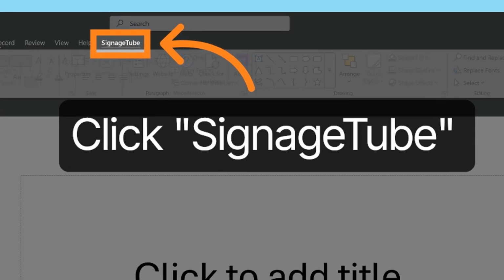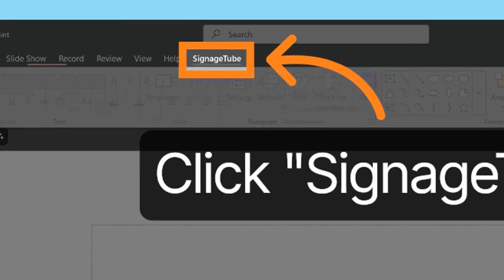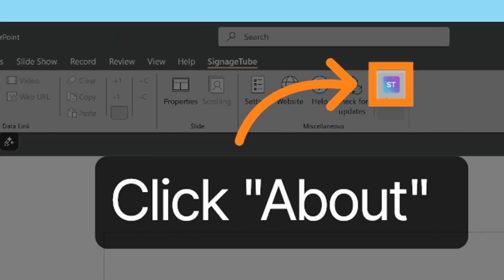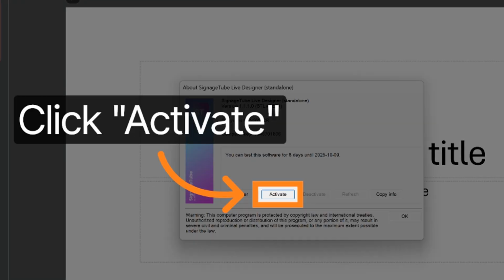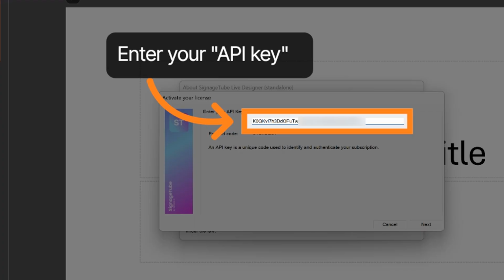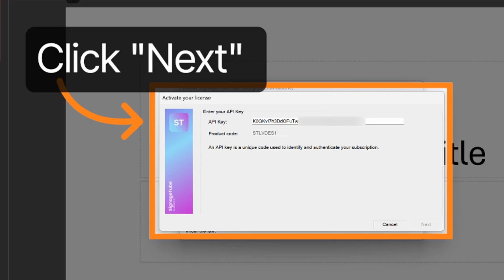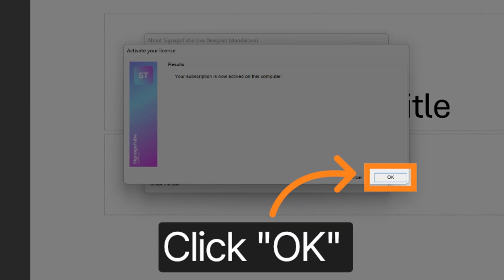SignageTube Live: How to Activate Your Subscription and Unlock Live Publishing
Unlock the full power of real‑time digital signage with SignageTube Live.
In this step‑by‑step tutorial, you’ll learn exactly how to activate your SignageTube Live subscription, link it to your account, and start using Live features such as instant publishing, real‑time updates, and seamless PowerPoint integration.

This video follows the exact workflow shown in the interactive playbook, making it easy for new users and teams to get started quickly.

This tutorial covers:
Where to find your SignageTube Live subscription options
How to activate your Live subscription inside your account
How to verify that your subscription is active
How to connect SignageTube Live to your players or PowerPoint add‑in
What features become available after activation
Tips for getting the most out of SignageTube Live

Every step is visually demonstrated so you can follow along with confidence.

🚀 What Is SignageTube Live?
SignageTube Live enables:
Real‑time content updates
Instant publishing from PowerPoint
Live Designer integration
Faster content deployment
Dynamic screen control
Smooth workflows for teams and organizations
Activating your subscription unlocks all these features instantly.

🧩 Why Activate SignageTube Live?
With SignageTube Live, you can:
Push PowerPoint slides directly to your displays
Make last‑minute changes instantly
Improve communication speed
Manage screens more efficiently

This tutorial ensures your subscription is activated correctly the first time.

New SignageTube users
Teams upgrading to Live features
IT administrators managing licenses
Anyone using SignageTube Live Designer for PowerPoint
Businesses needing real‑time digital signage updates

🔧 Features Demonstrated
Subscription activation
Account verification
Live feature overview
Integration with players
Optional PowerPoint Live Designer connection